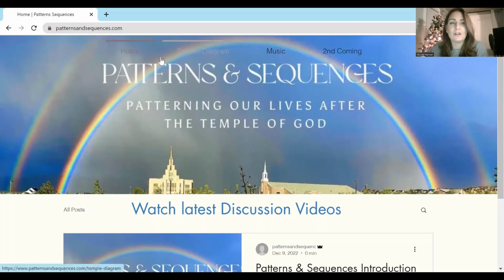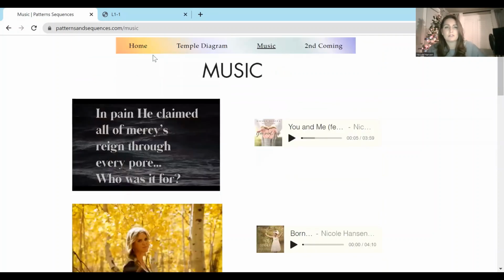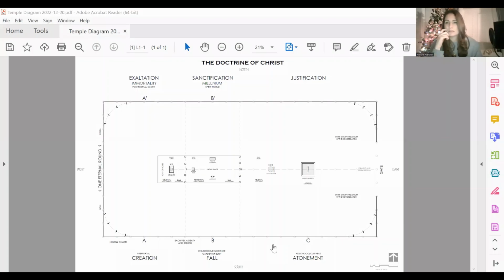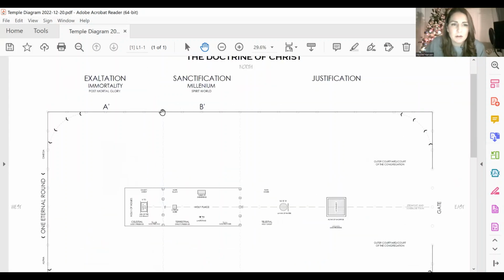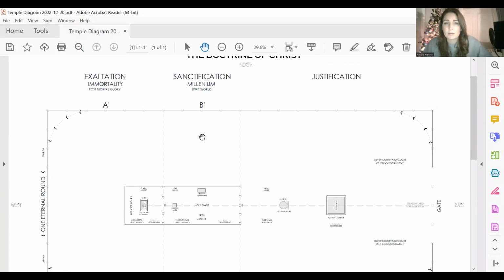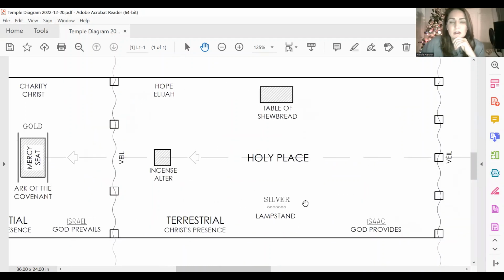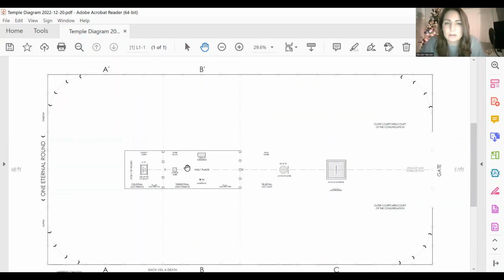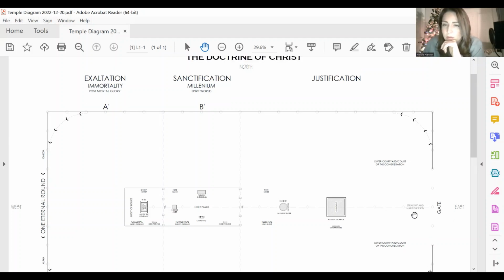Temple Diagram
Moses Tabernacle Diagram.  Using this to enhance our scripture study and discover our own journey of becoming a temple ourselves and following the Doctrine of Christ and His patterns back to the Father through creation.